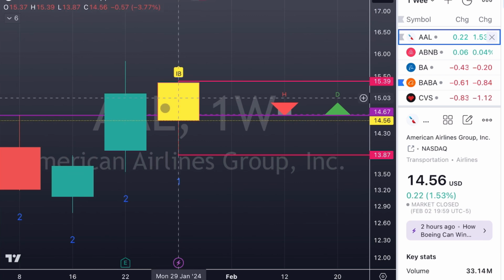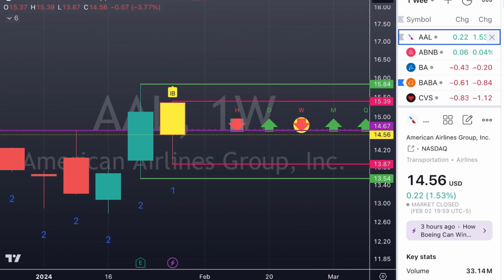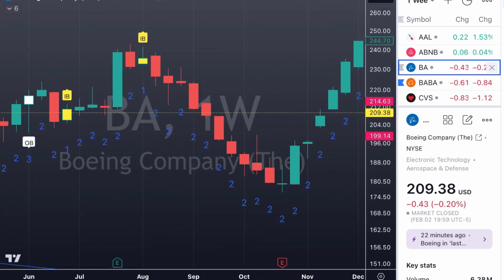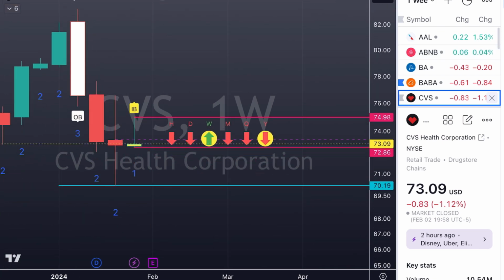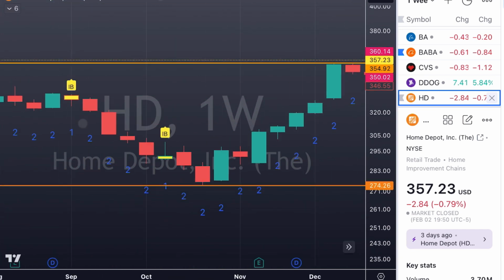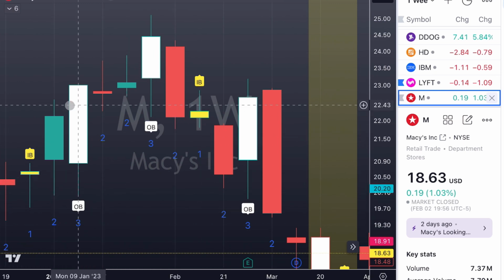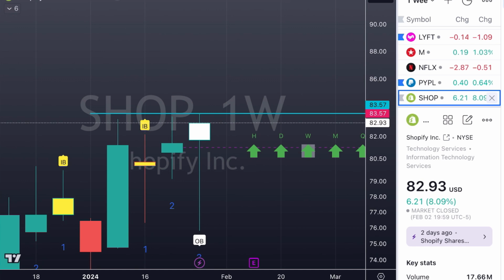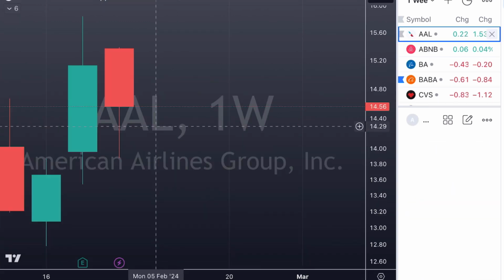Swing Trading Gold: Unlock Profits with Our Highly Profitable Weekly Watchlist! 📈💰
Ready to turn your trading game into pure gold? 🚀 Dive into our highly profitable Swing Trading Watchlist, meticulously curated to unlock maximum gains week after week. Join us as we unveil the hottest picks and strategic moves poised to deliver lucrative returns. Whether you're a seasoned trader or just getting started, our watchlist provides the edge you need to succeed in the dynamic world of swing trading. Don't miss out on your chance to capitalize on market opportunities – join us now and start maximizing your profits! 💼💰

TRADING VIEW